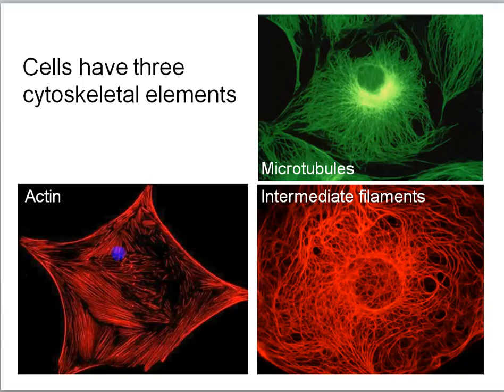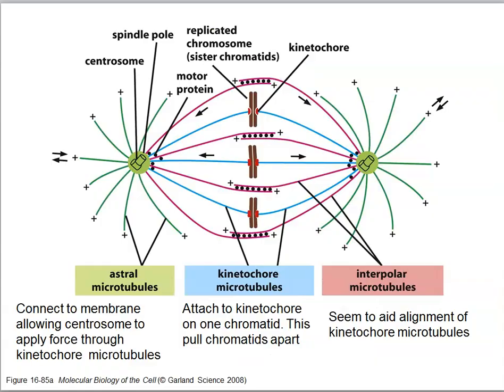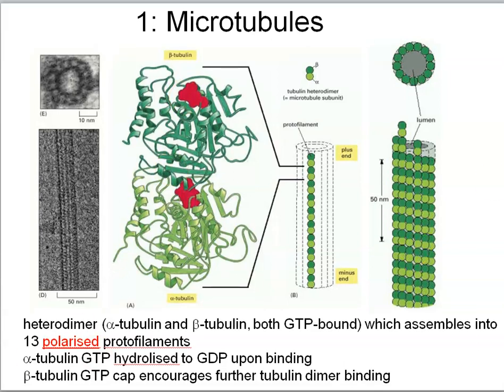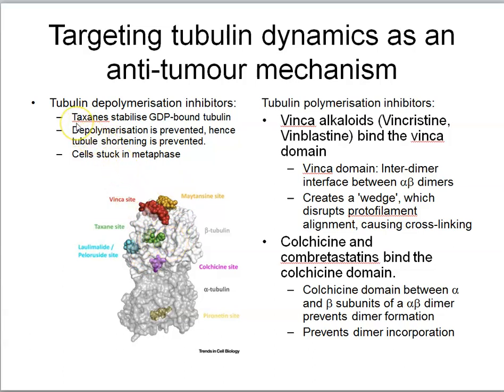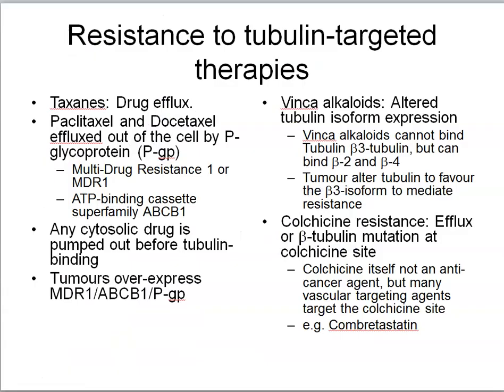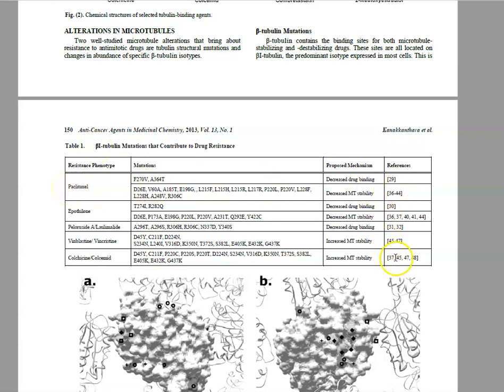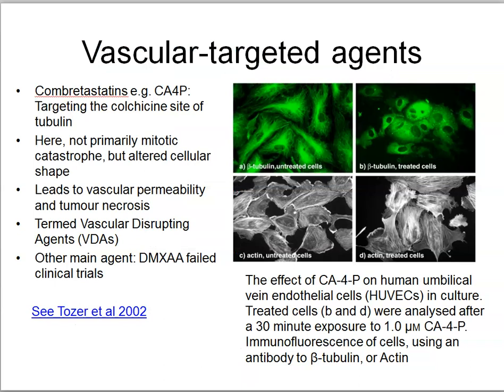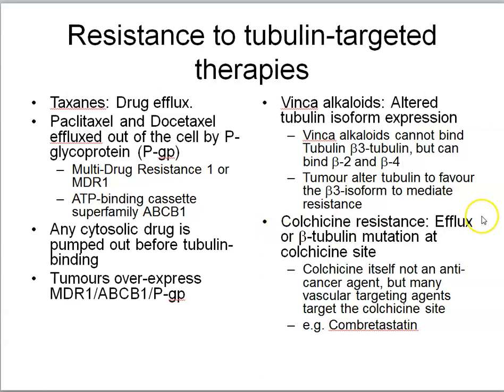Cytotoxic Chemotherapy 2 Anti tubule agents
Second session on cytotoxic chemotherapy, this time tubule-targeted drugs